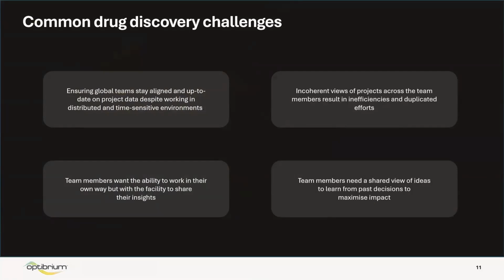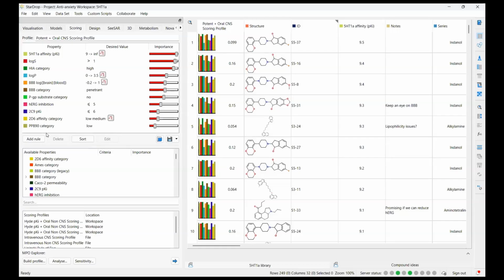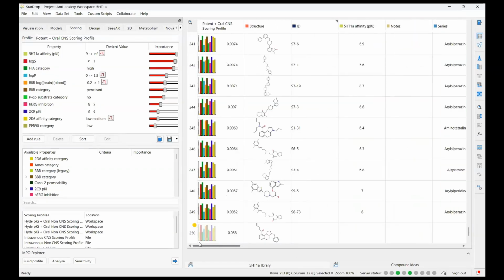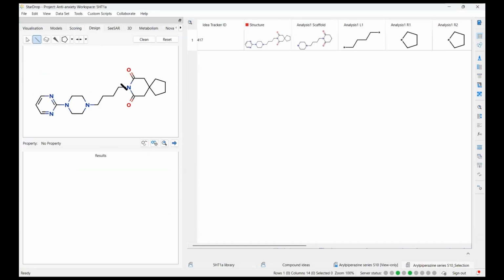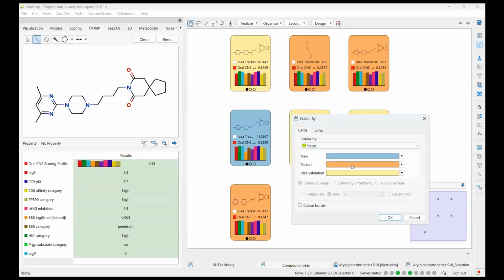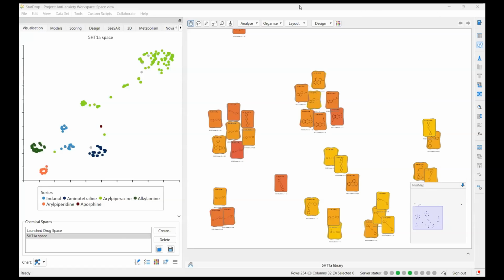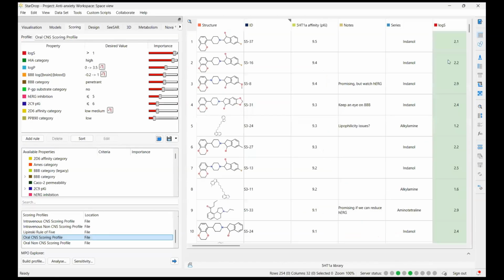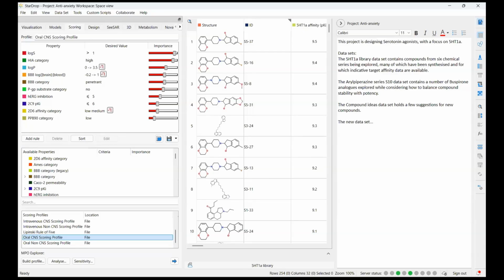Webinar on demand StarDrop 8 is here pioneering collaboration in drug discovery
Science shouldn’t be a solo act. And now, with StarDrop 8 available and ready to use, it never has to be.

Learn how you can share data sets and workspaces with your colleagues to power your drug discovery projects. StarDrop brings real-time collaboration into every stage of molecule design and optimisation, helping teams stay aligned and reduce inefficiencies throughout hit-to-candidate progression. Now, everyone can have access to the latest compounds and data while retaining the freedom to create their own visualisations and analyses.

Join Edmund Champness, Chief Scientific Officer at Optibrium, to explore the latest updates now live in StarDrop 8, and see how they transform your favourite drug discovery platform.

Through live demonstrations, you’ll learn about:

- Collaborative project spaces: Forget email chains and ‘is this the latest version?’ dramas. Now, everyone on your team can work together in real-time. Share data, analyses, and visualisations across the board, all within your project space.

- New and improved models, and more…: With new and updated models of the properties you care about, whether it’s permeability or absorption, we’ve got you covered. You can even access a new range of descriptors to help identify the key characteristics of your compounds, fast.

Chapters:
00:00 Introduction
08:23 Demo of StarDrop 8
35:08 Q&A